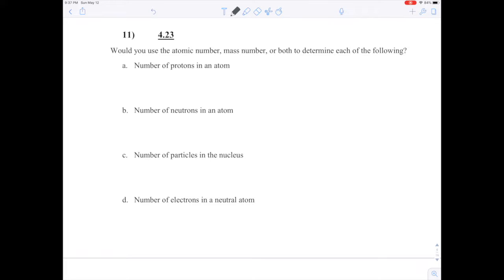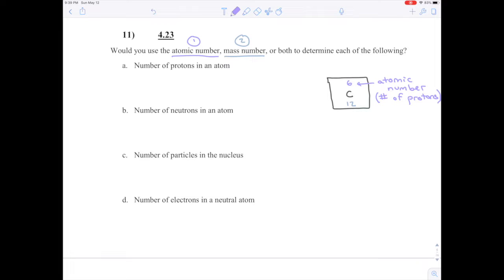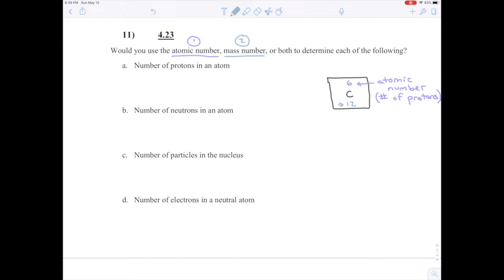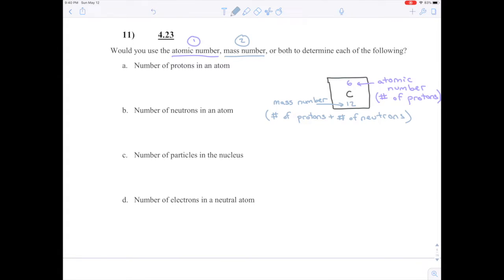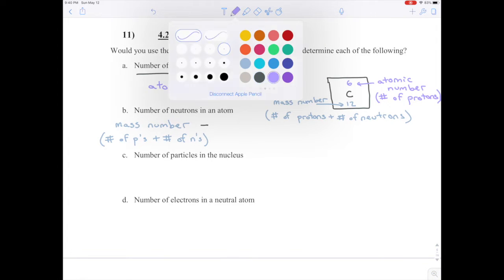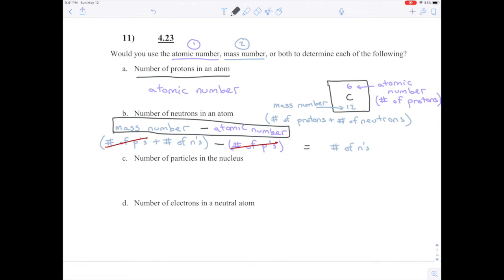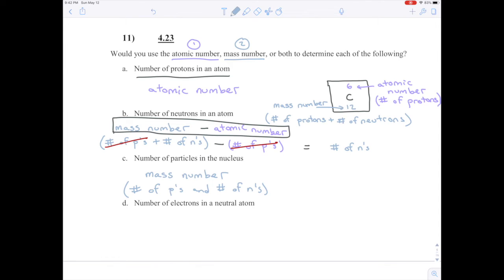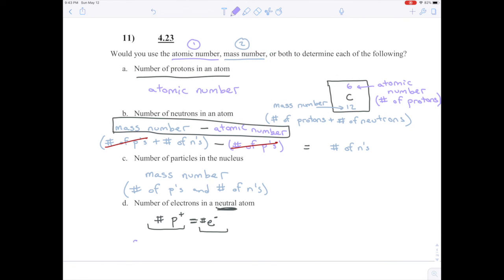Chapter 4 Exercise 11 Relating Atomic Number and Mass Number to Subatomic Particles